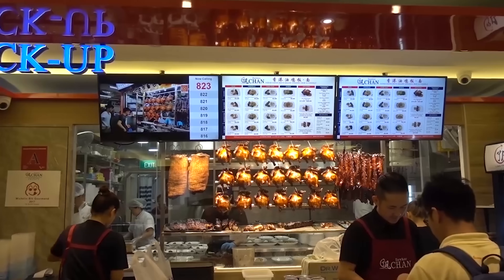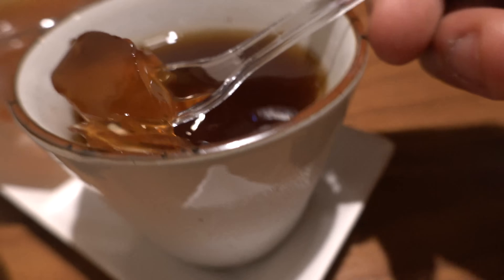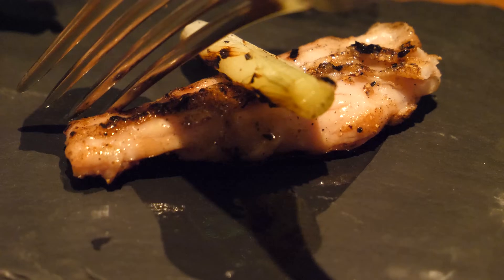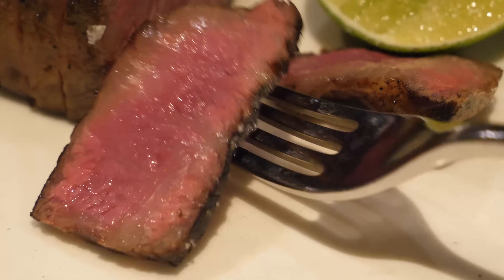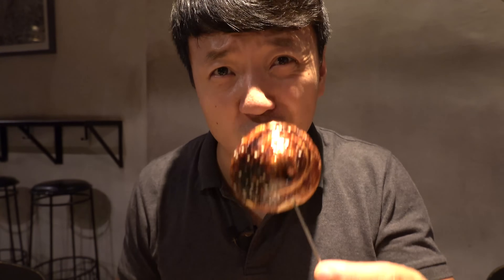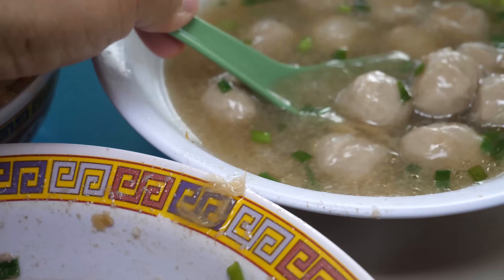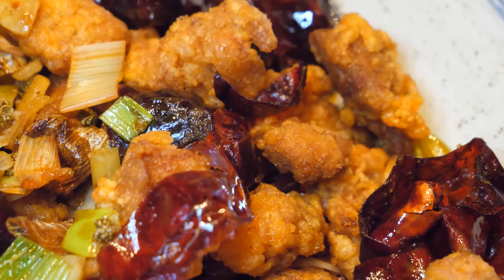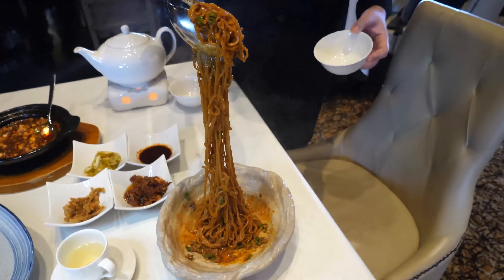Singapore MICHELIN STAR Food Tour $4 NOODLES vs. $300 BBQ | BEST Spicy Mapo Tofu!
I went to two different Michelin star restaurants from expensive to the cheapest. I tried Hill Street pork noodles before the last time I was in Singapore, but I went back again to give a full review on it, and I think the dried noodles would be the best dish there. But I had some amazing dishes at Burnt Ends and Shisen Hanten. Those places are a bit expensive but definitely worth the money! So here's my Michelin star food tour review.

Restaurants:
✧ Tea Chapter